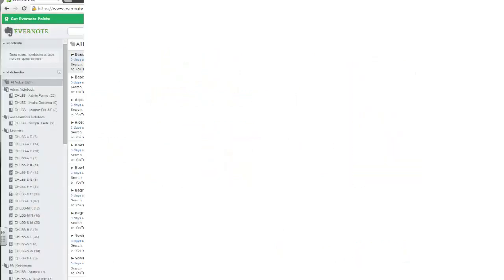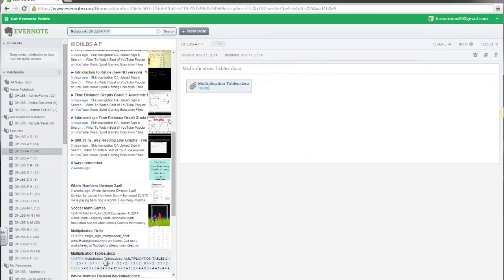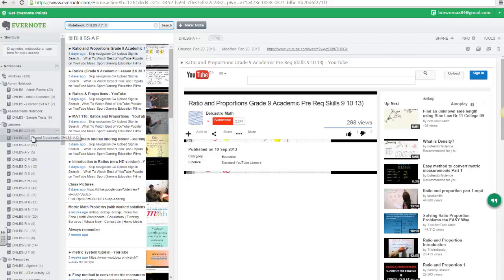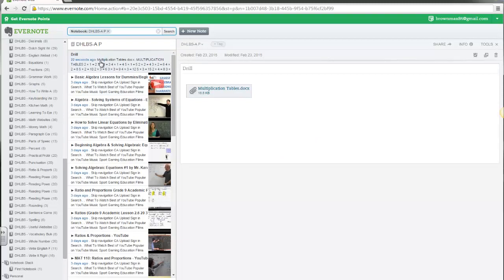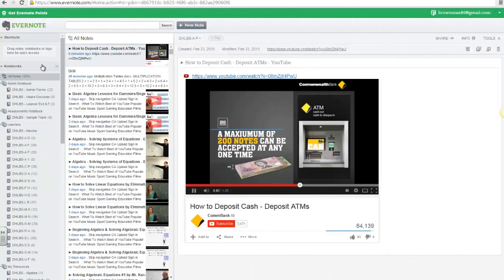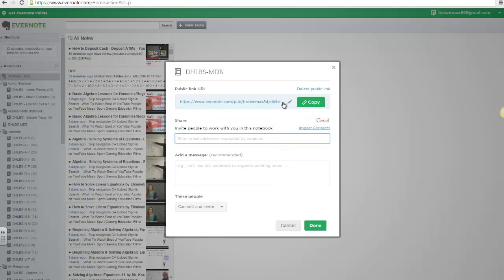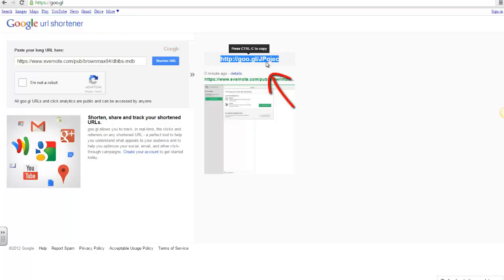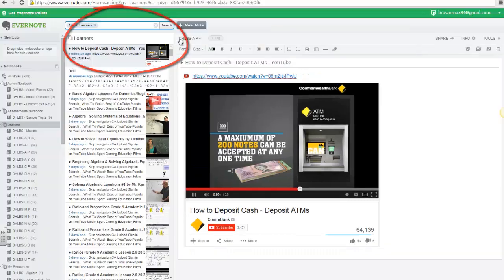Using Evernote with multi-level students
Maxine, a Literacy and Basic Skills Instructor at Dixon Hall in Toronto, shows how she set up her Evernote account to manage and share resources with her multi-level students.